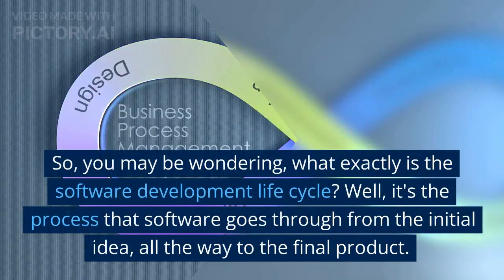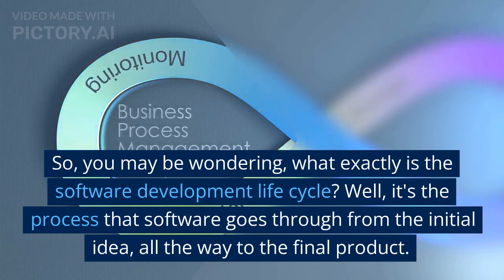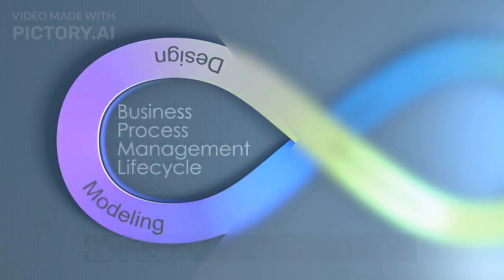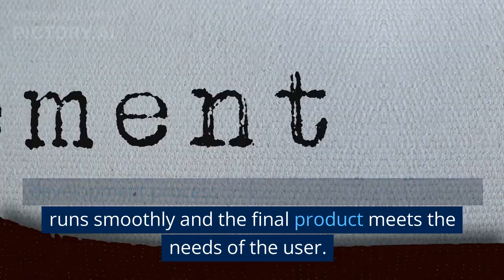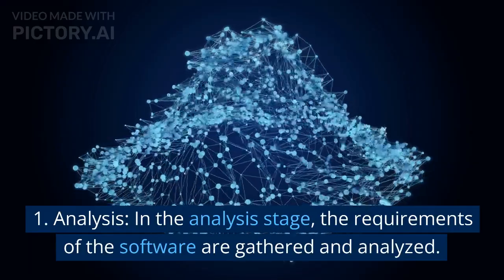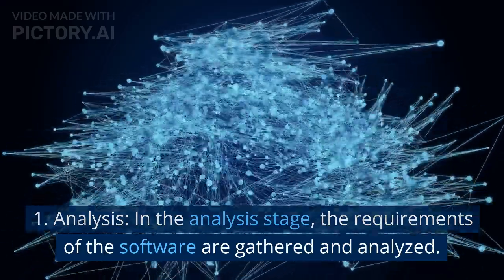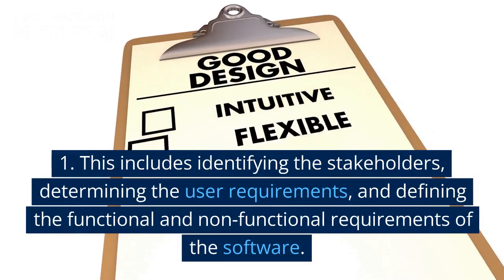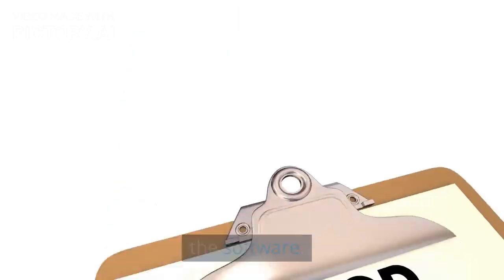INTRODUCTION TO SOFTWARE DEVELOPMENT LIFE CYCLE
So, you may be wondering, what exactly is the software development life cycle? Well, it's the process that software goes through from the initial idea, all the way to the final product. It's a way of organizing and managing the development process to make sure that everything runs smoothly and the final product meets the needs of the user.

Software development involves stages and the stages of the Software Development Life Cycle (SDLC) vary depending on the model being used

All of that and many more awaits you in this video